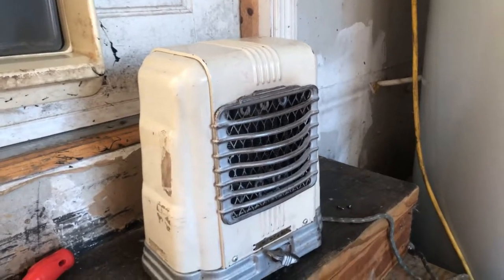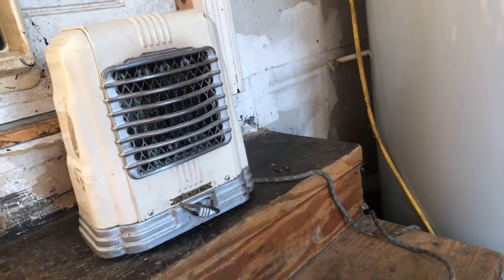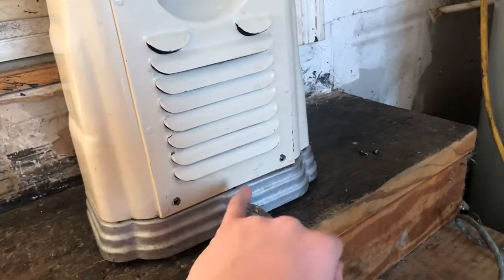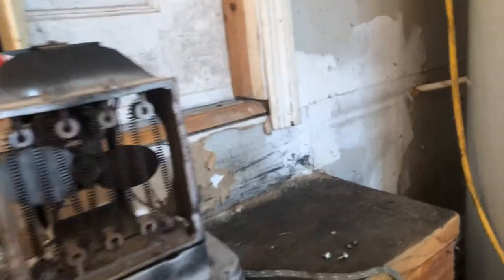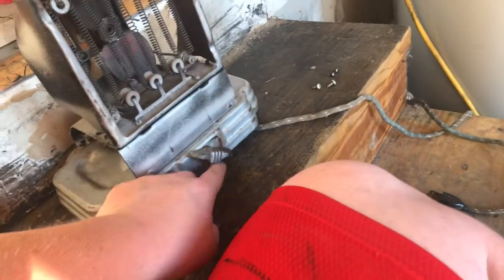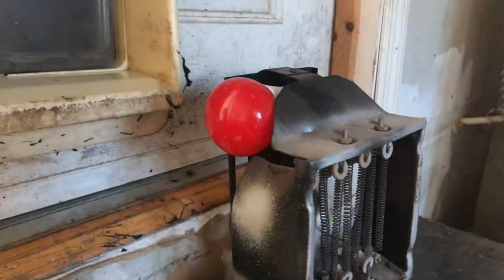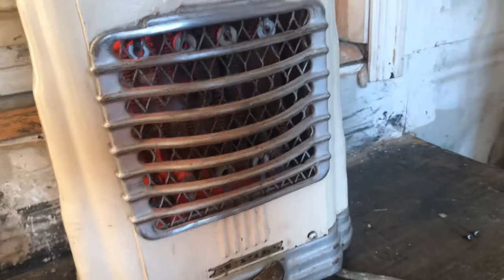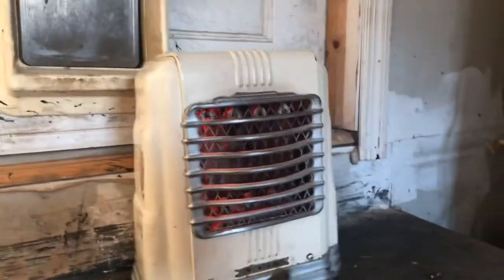Antique Arvin 203A Heater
This is a video of a 1940s Arvin Space Heater Model 203A